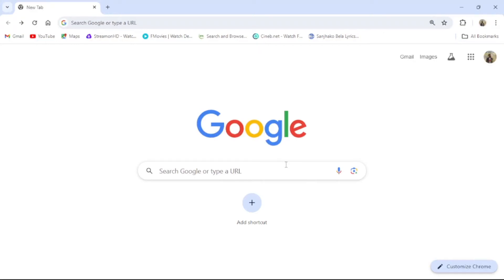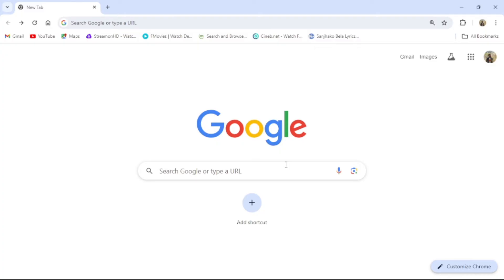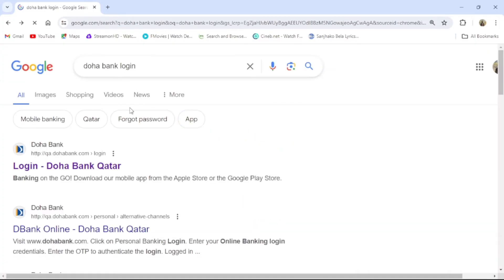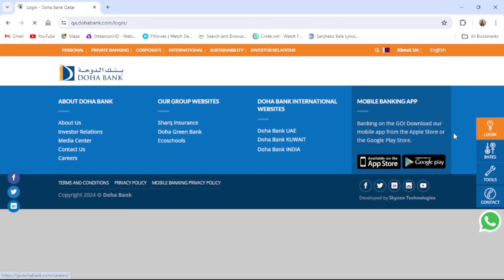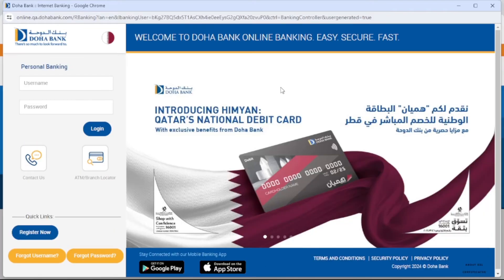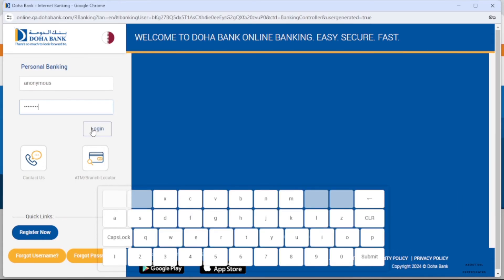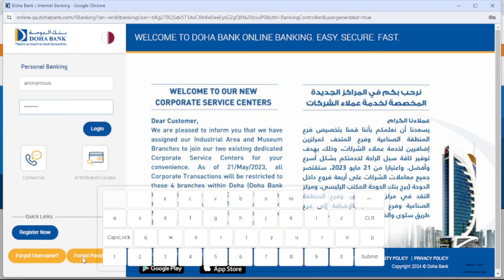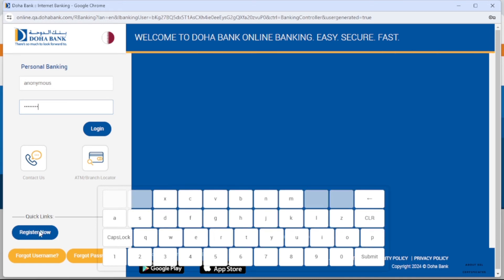How to Login to Doha Bank Account (2024) | Sign In to Doha Bank Account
Learn how to login to your Doha Bank account with this easy-to-follow tutorial. We’ll guide you through the instructions to access your online banking, where you can manage your accounts, check balances, and more. Ensure your login process is secure and straightforward. Watch now to get started with your Doha Bank account!